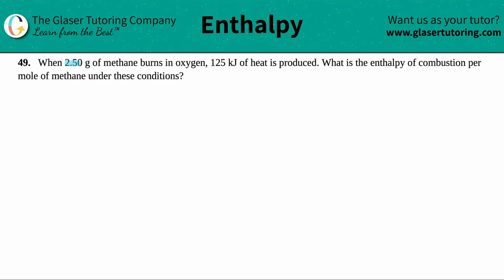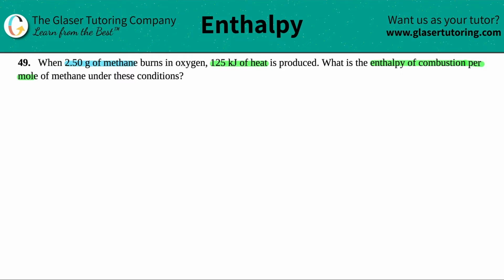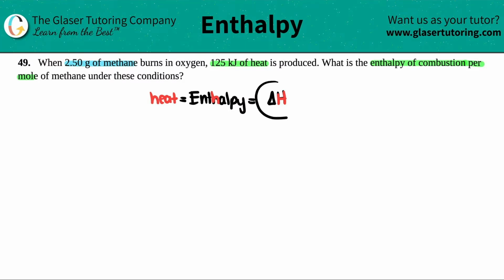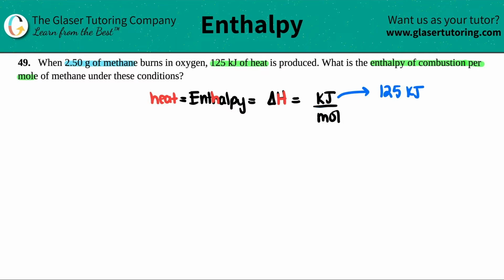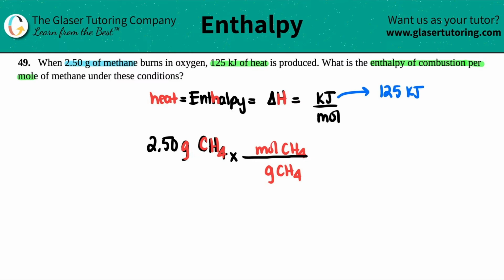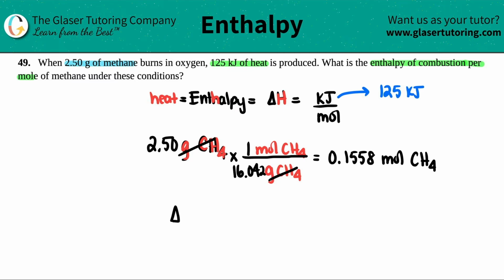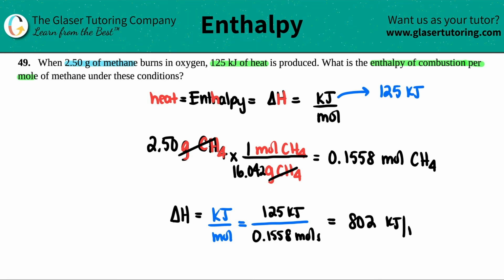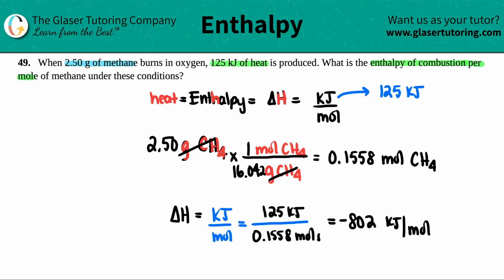5.49 | When 2.50 g of methane burns in oxygen, 125 kJ of heat is produced. What is the enthalpy of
When 2.50 g of methane burns in oxygen, 125 kJ of heat is produced. What is the enthalpy of combustion per mole of methane under these conditions?